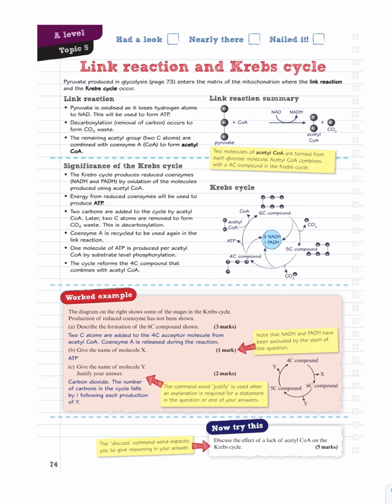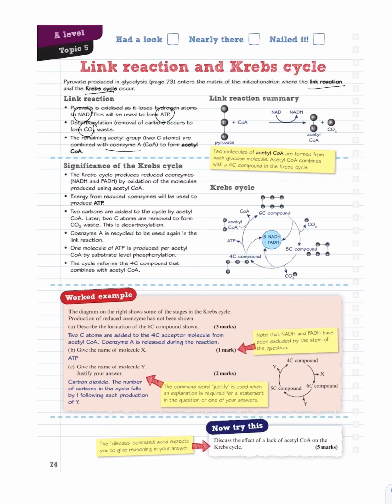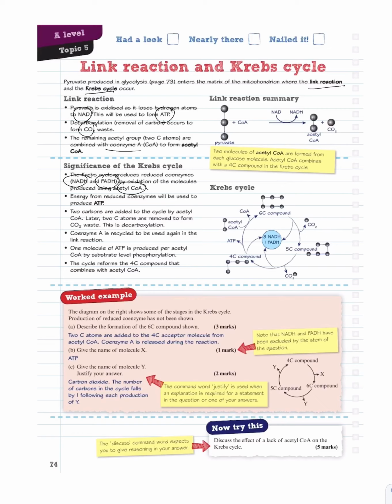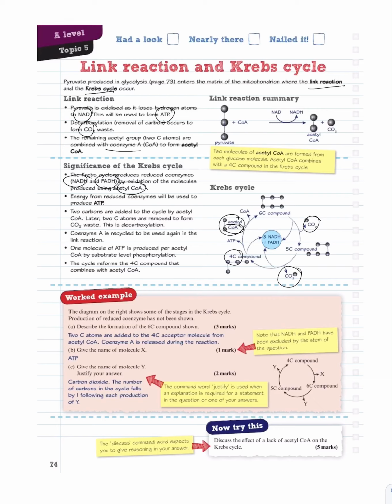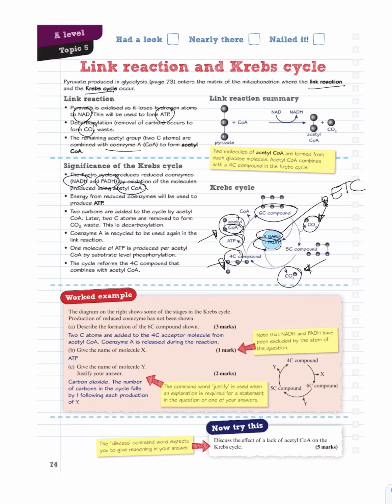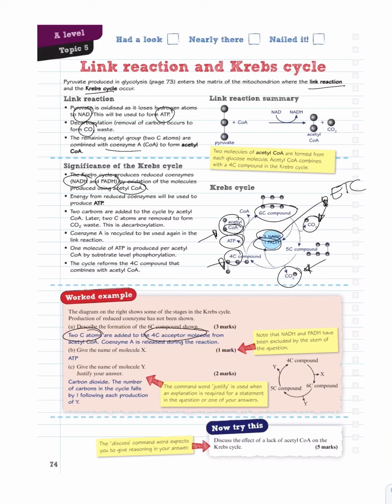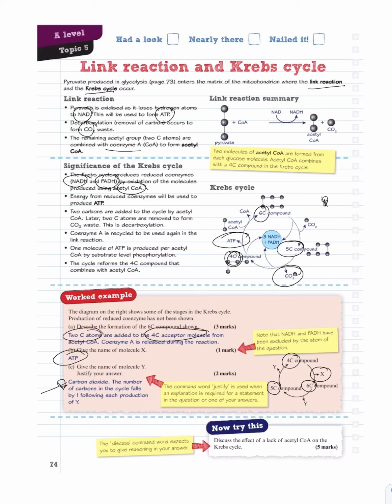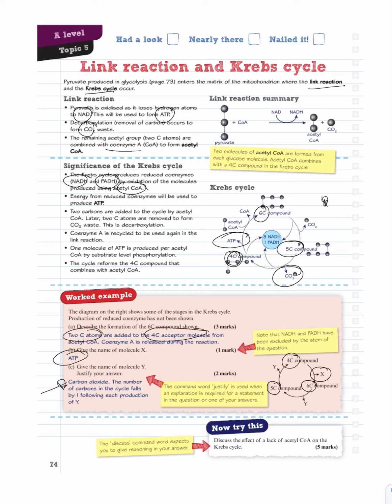Edexcel Biology B A-Level 2015 Exam Recap Revision: Link reaction and Kreb cycle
Hey Guys!

Today we are going over the Edexcel Biology B A-Level 2015 Exam Recap Revision: Link reaction and Kreb cycle in under 5 minutes